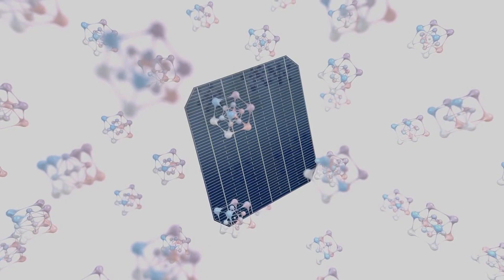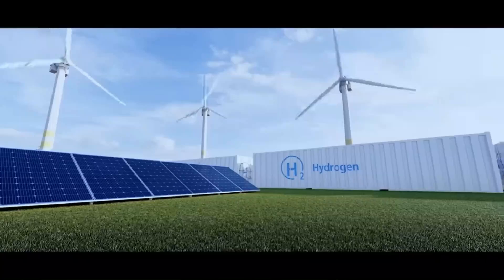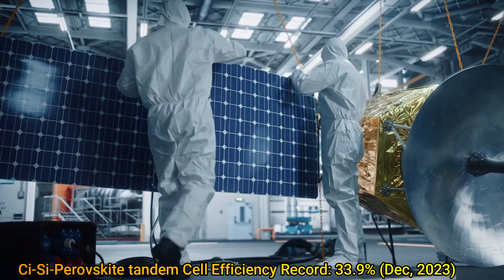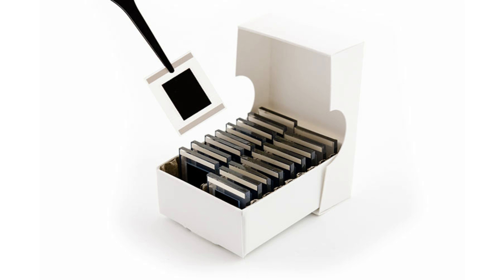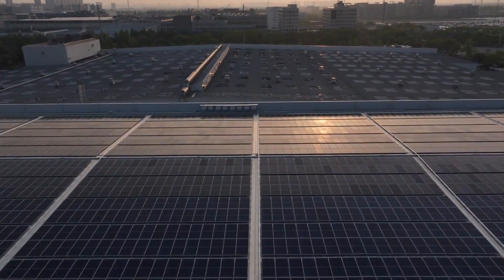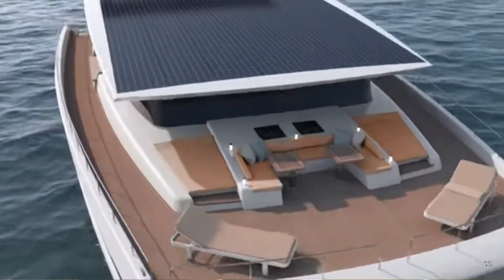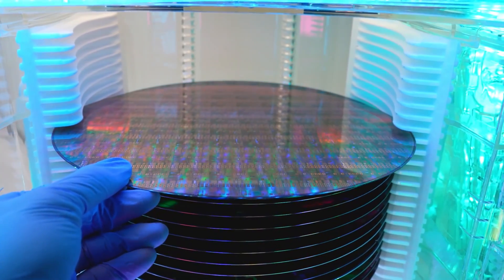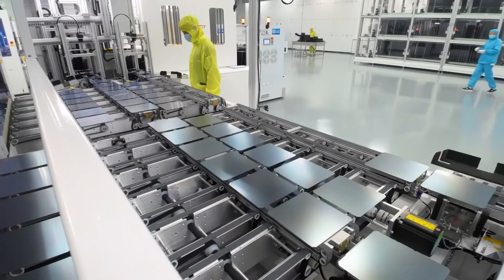Longi's record efficiency Solar Cell. 50% more power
In this video we look at Chinese Solar Giant Longi's New Silicon-Perovskite Tandem Cell, that has recorded record efficiency of 34.5%.

How this will impact the industry and domestic sector is also covered in the video